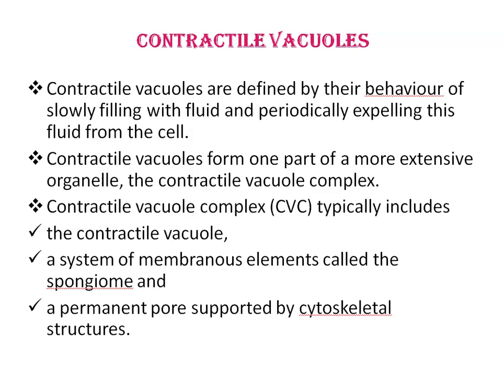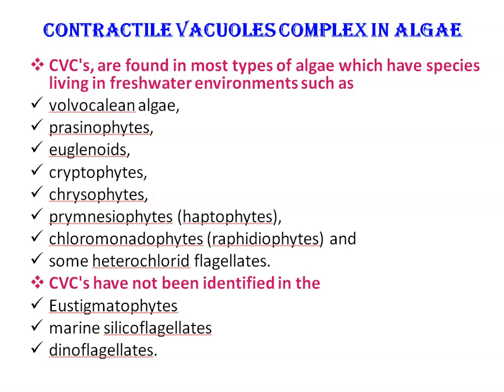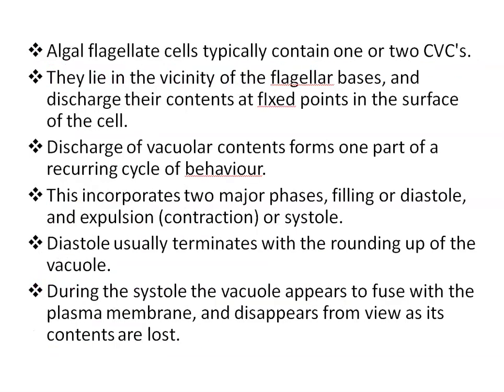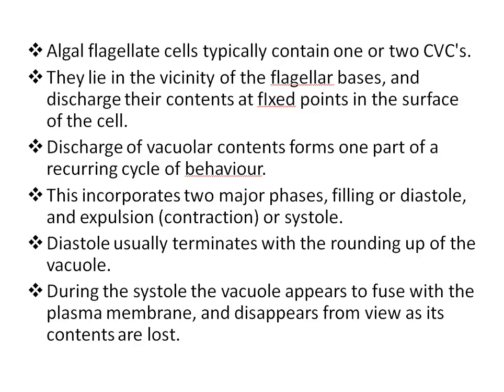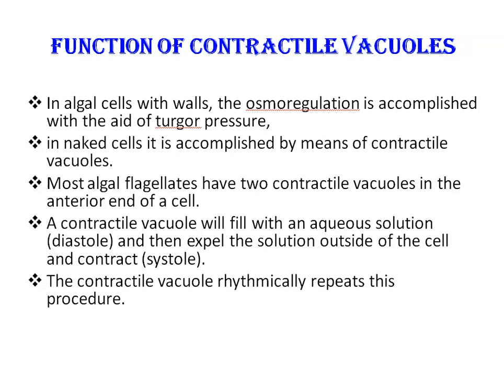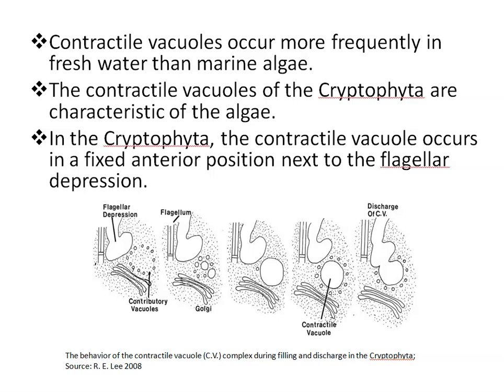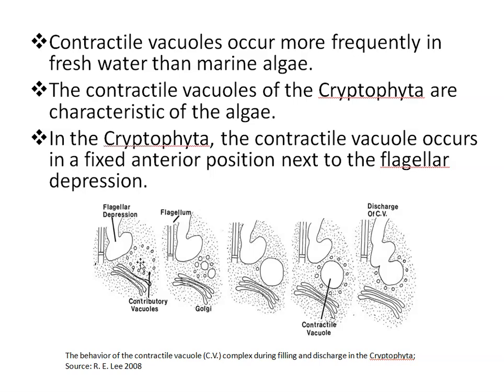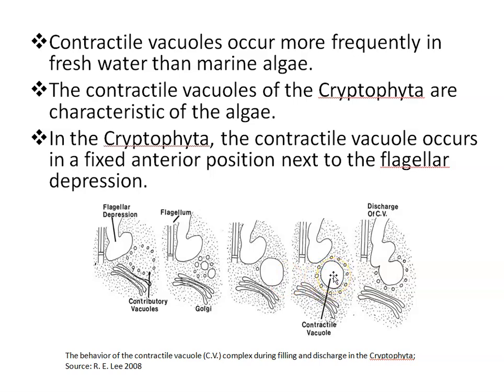Contractile Vacuole Complexes in Algae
Contractile vacuoles are defined by their behaviour of slowly filling with fluid and periodically expelling this fluid from the cell.
Contractile vacuoles form one part of a more extensive organelle, the contractile vacuole complex.
Contractile vacuole complex (CVC) typically includes
the contractile vacuole,
a system of membranous elements called the spongiome and
a permanent pore supported by cytoskeletal structures. Algal flagellate cells typically contain one or two CVC's.
They lie in the vicinity of the flagellar bases, and discharge their contents at fIxed points in the surface of the cell.
Discharge of vacuolar contents forms one part of a recurring cycle of behaviour.
This incorporates two major phases, filling or diastole, and expulsion (contraction) or systole.
Diastole usually terminates with the rounding up of the vacuole.
During the systole the vacuole appears to fuse with the plasma membrane, and disappears from view as its contents are lost.